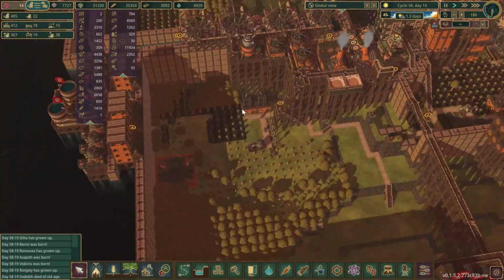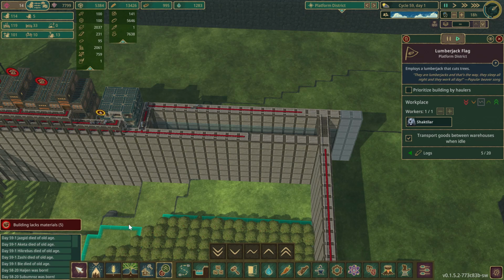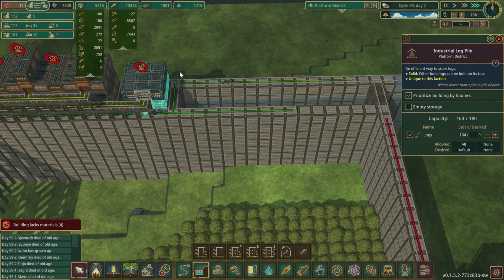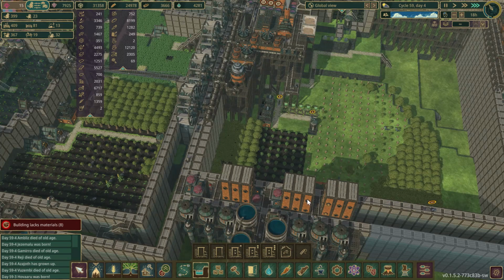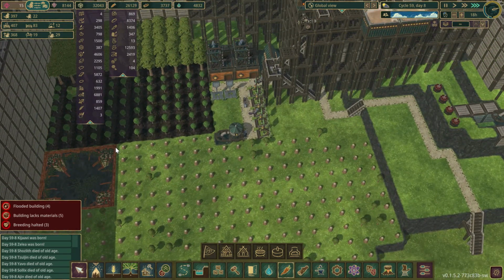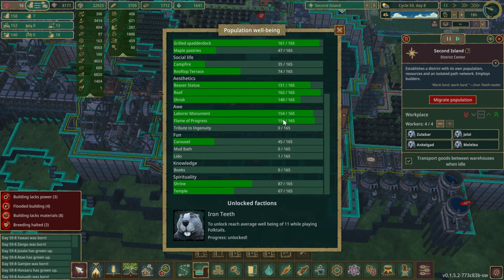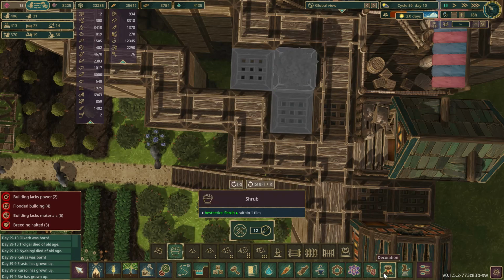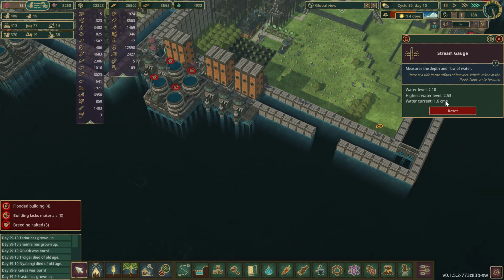Timberborn Rising Tides Ep 119 Power Canal Finished